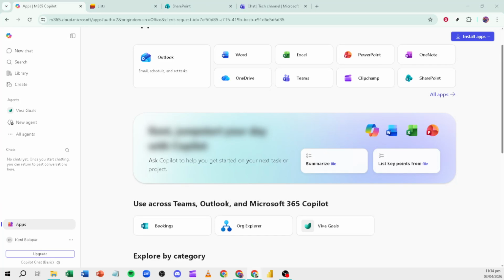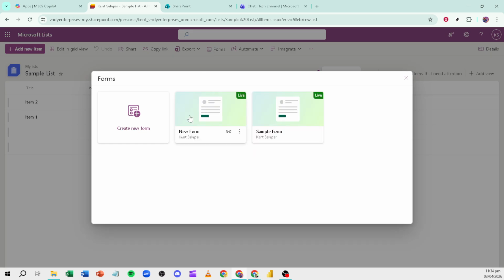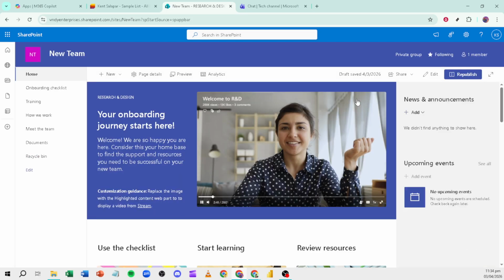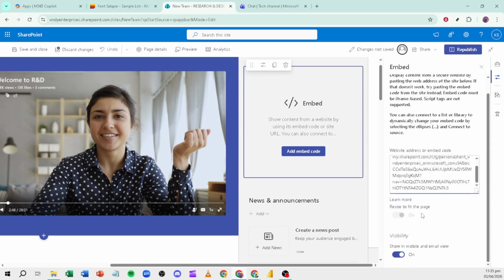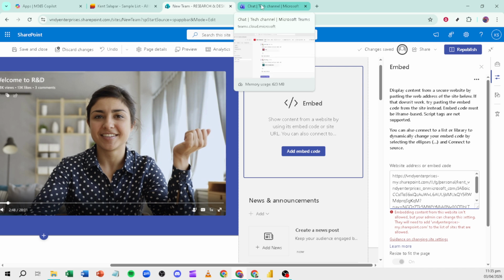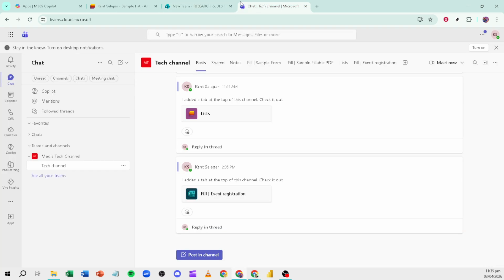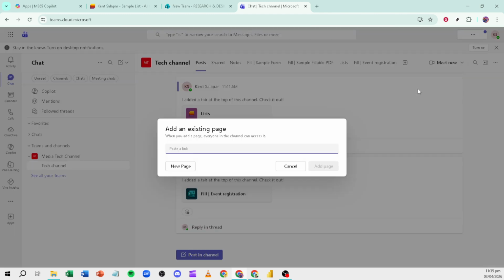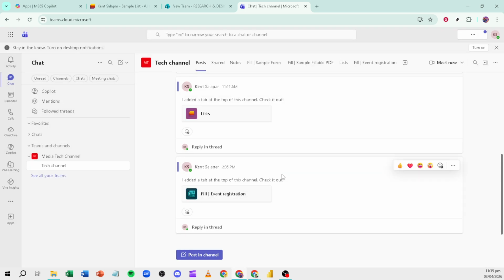How to Embed the New Microsoft Lists Form in SharePoint Pages or Teams Tab [2026 Guide]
In today's video we cover: Microsoft Lists forms, embed Microsoft Lists form, new Microsoft Lists form, Microsoft Lists in SharePoint, Microsoft Lists in Teams, how to embed Microsoft Lists form, SharePoint pages tutorial, Teams tab Microsoft Lists, Microsoft Lists tutorial, Microsoft Lists 2026, Microsoft 365 Lists, SharePoint Online tutorial, Microsoft Teams integration, Microsoft Lists customization, embed forms in Teams, Office 365 productivity, ms lists, Microsft Lists, SharePoint web part tutorial, Microsoft Lists training